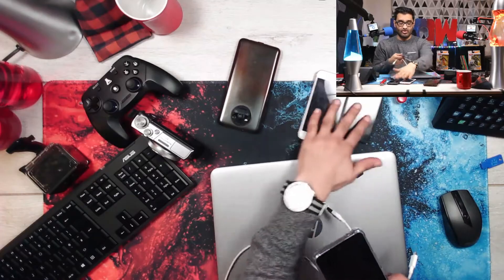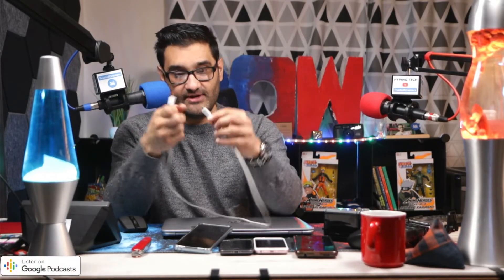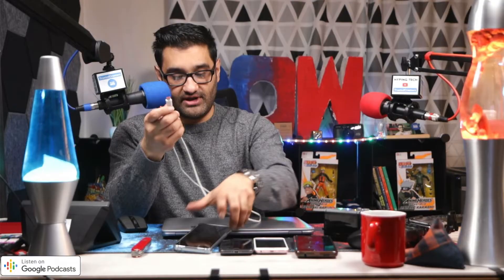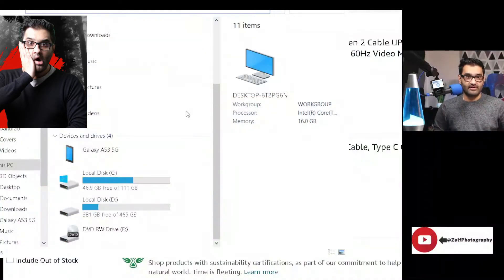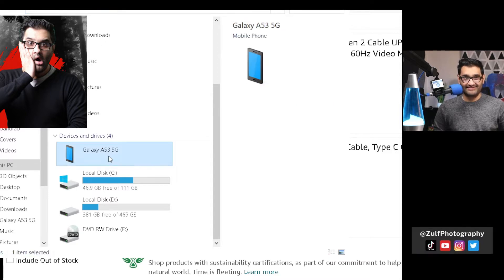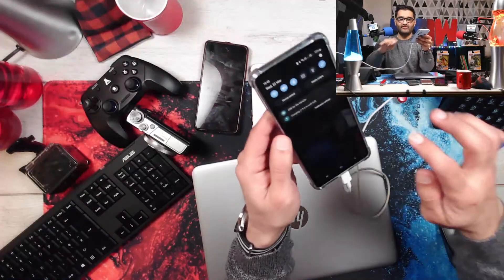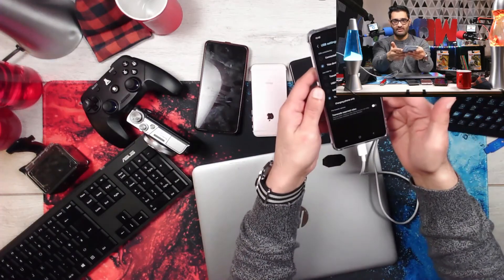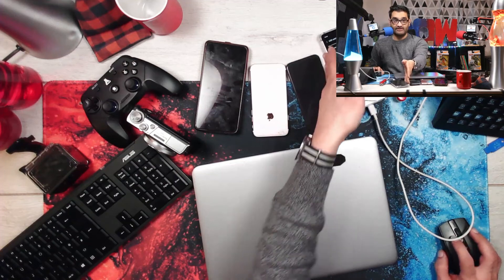How to connect phone to pc or laptop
Get a free link to my resource list, which includes everything discussed in this video, Have you caught up on the last episode? In this video, I explain how to connect your mobile phone to your PC or laptop to transfer files or backup your phone.

Cables:
❤️ Hi, I'm Zulf, Welcome and thanks for visiting. “You Don't Need Expensive Gear”. I have picked up many helpful tips and "hacks" that can save you both time and money. I have hundreds of free helpful videos on my channel. I share how you can make the most from what you have. I hope you find my free content helpful. 📢 Didn't find what you were looking for? not to worry you can set up one 2 one consultation time with me for custom help more details on that here:ℹ️ ✅As an Amazon Associate, I earn from qualifying purchases